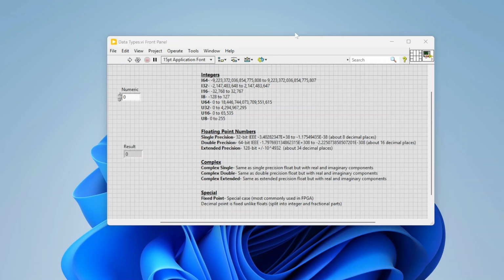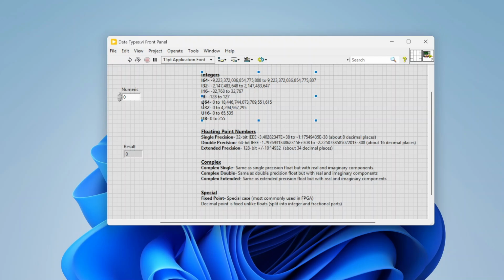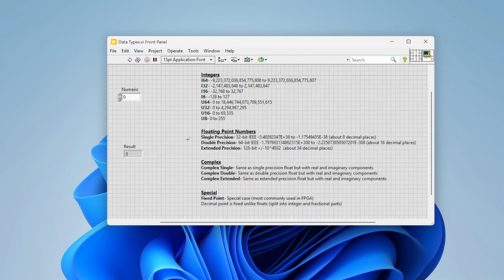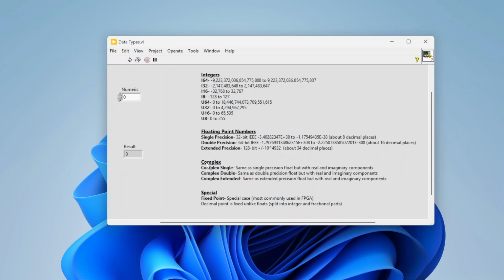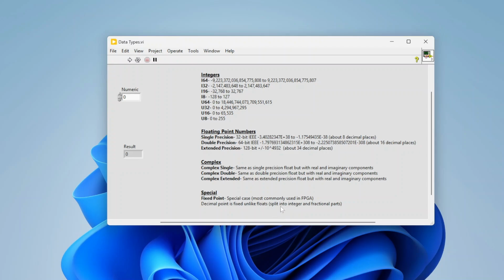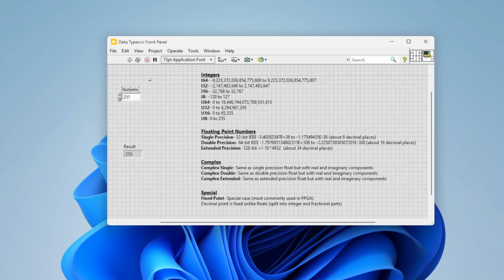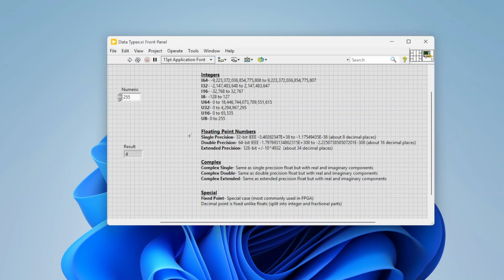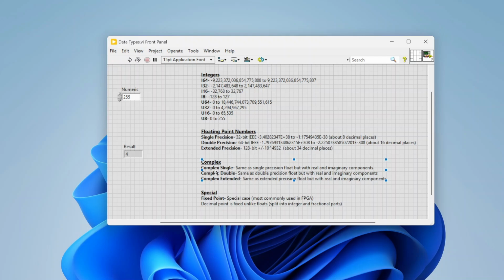Numeric Data Types in LabVIEW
In this video, we dive into the different numeric data types available in LabVIEW and explain how to choose the right one for your application. Whether you're just starting with LabVIEW or brushing up your skills, understanding numeric data types is essential for efficient memory usage and accurate data processing.

🔢 Topics Covered:

-Integer types: I8, I16, I32, I64, U8, U16, U32, U64
-Floating-point types: SGL, DBL, EXT
-Complex numbers and fixed-point types
-Tips for selecting the optimal type for performance and precision

We'll also explore practical examples and common pitfalls to avoid when working with numeric data in LabVIEW.

📘 Perfect for LabVIEW beginners, students, and professionals looking to level up their VI design!